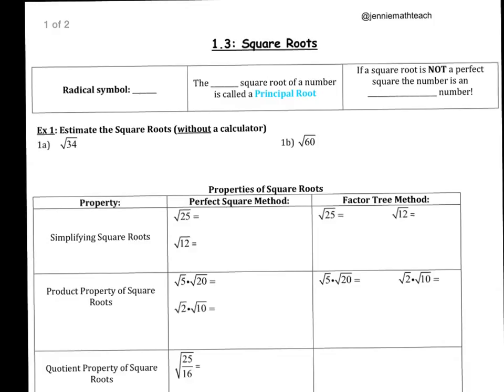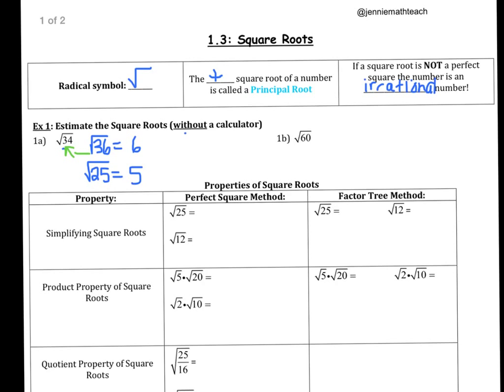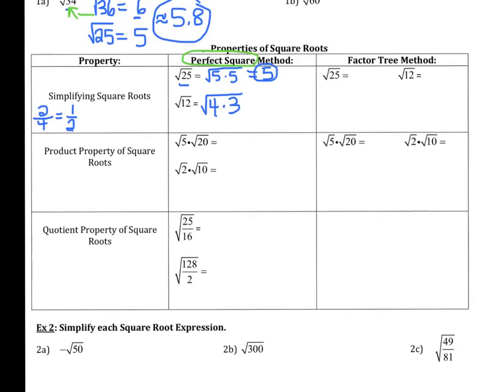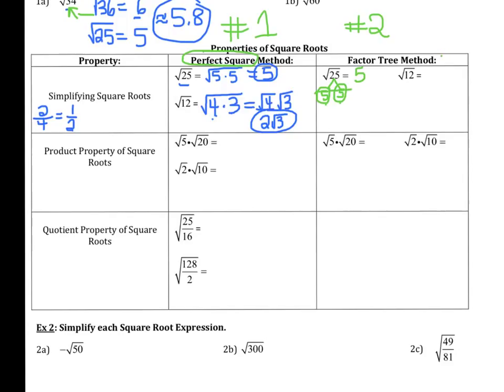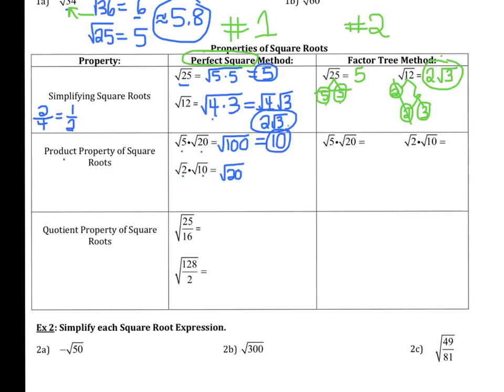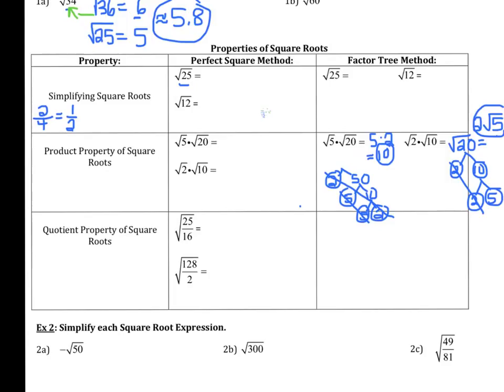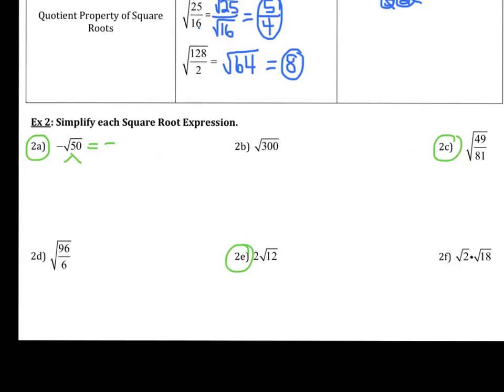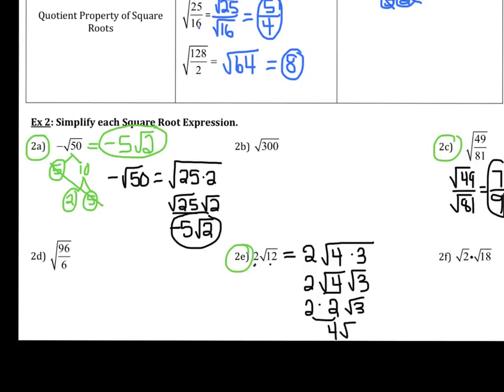1.3 Part 1